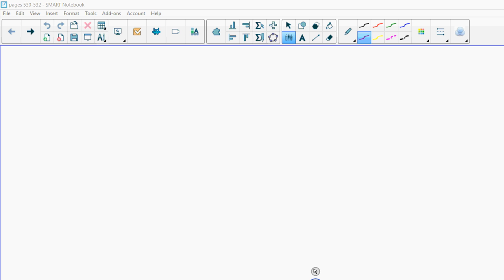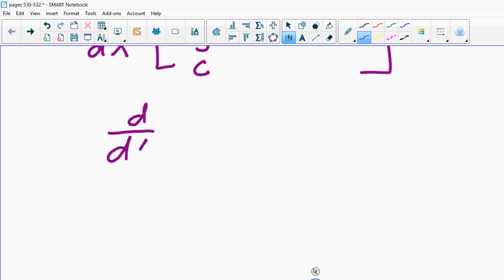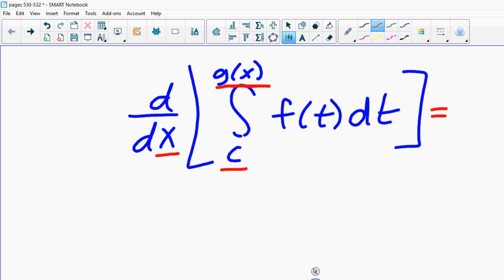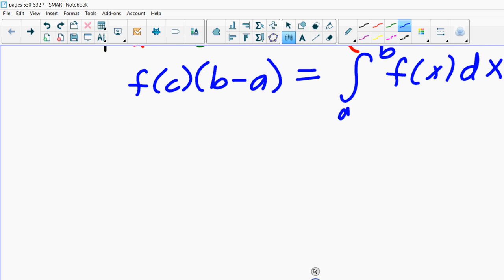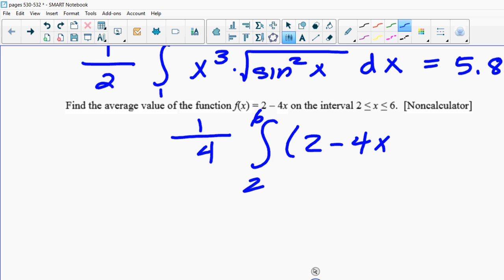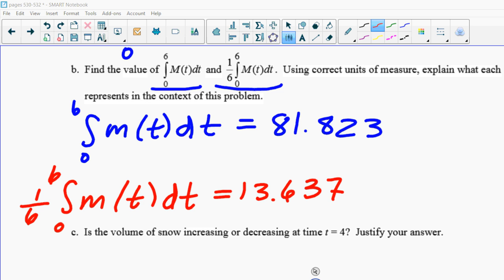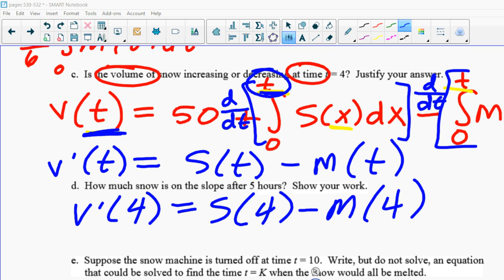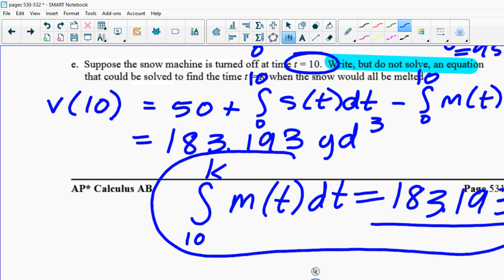March 11 2020